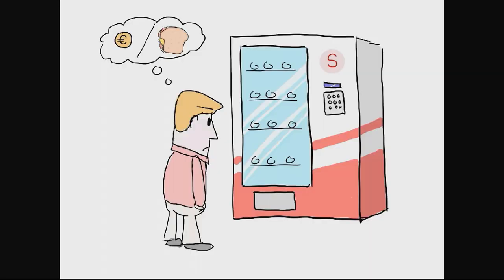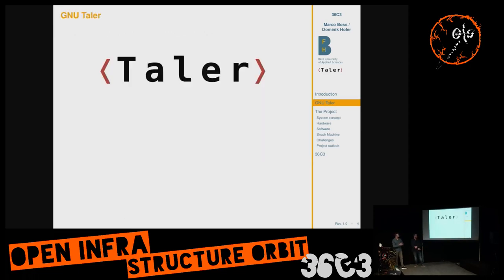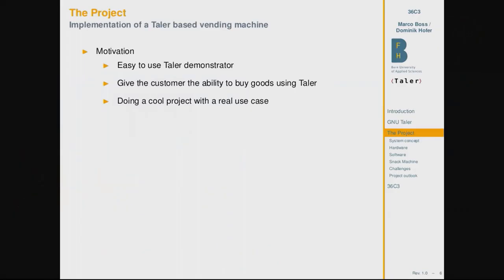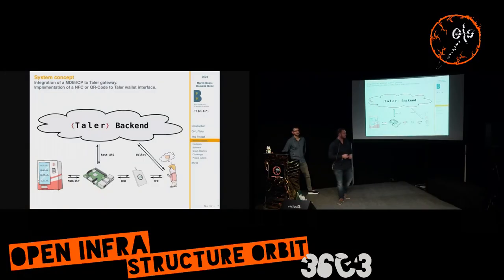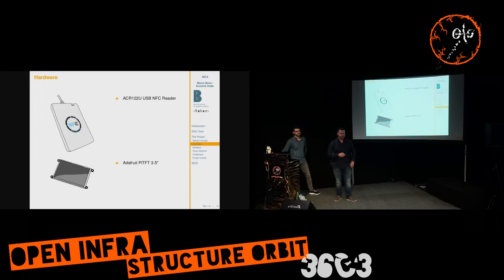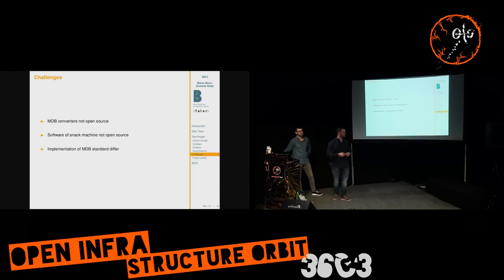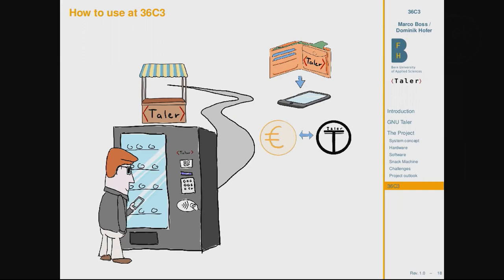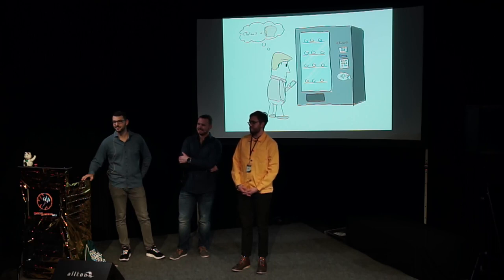Buying Snacks via NFC with GNU Taler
In the talk the audience will become a little insight into the GNU Taler Project and the aim of the developed Snack Machine Interface. The approach to develop an interface between the Taler Backend and the snack machine will be explained as well as the challenges which come with such a project. Further the implemented hard- and software stacks are presented.